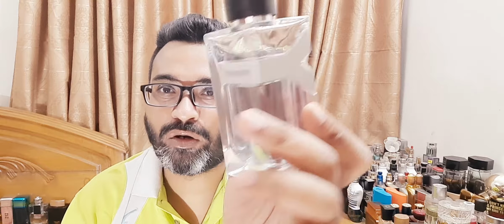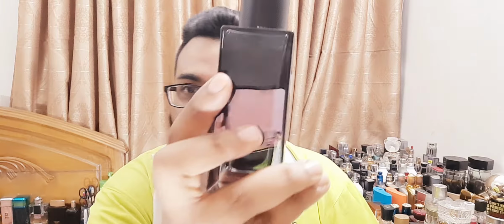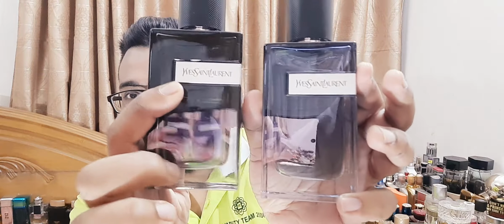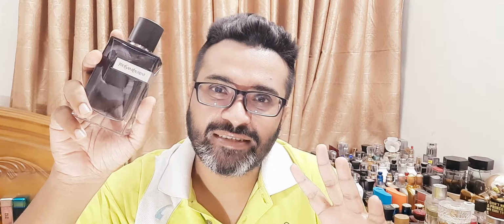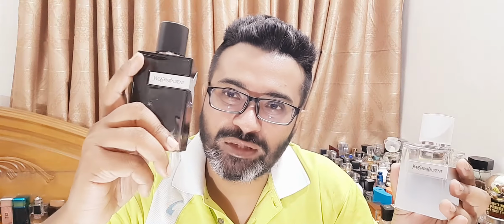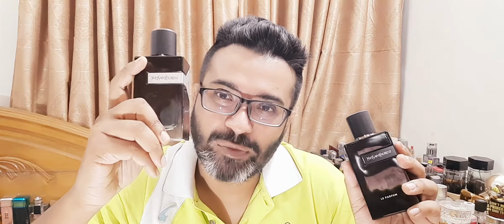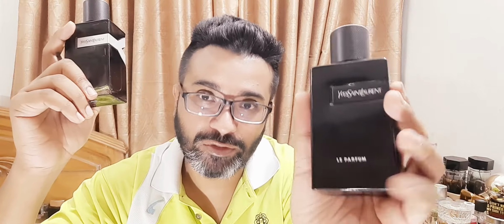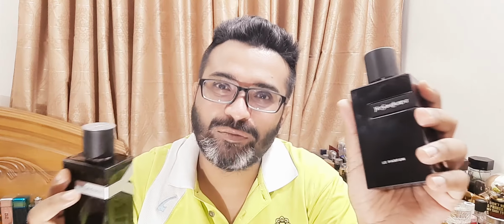YSL Y Fragrance Line Talk (Discussion/Comparison)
Big big thanks to Doc for your continuous support in my journey and these bottles courtesy. today we are comparing YSL Y and it's flankers and letting you know my thoughts on which ones I like the most.